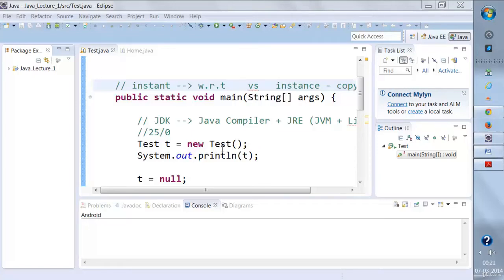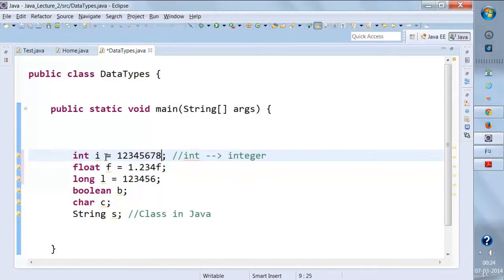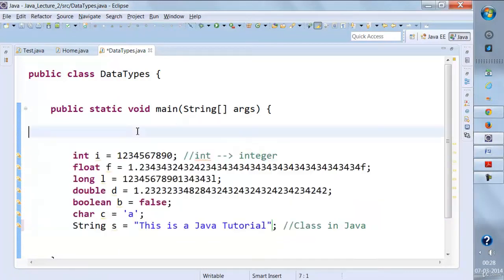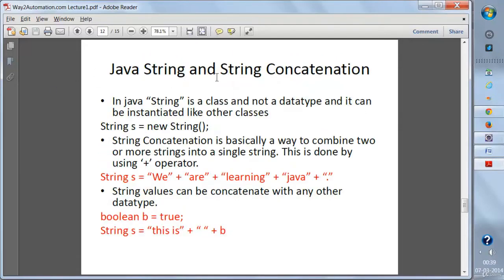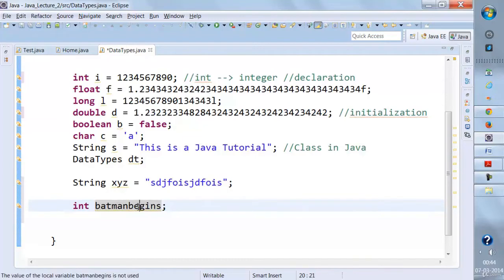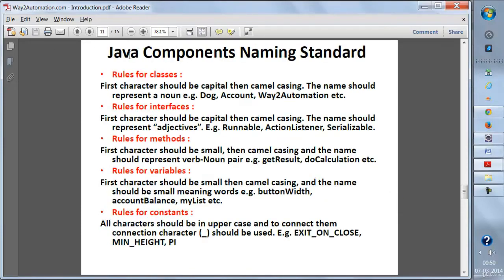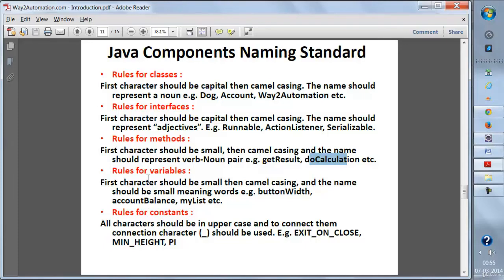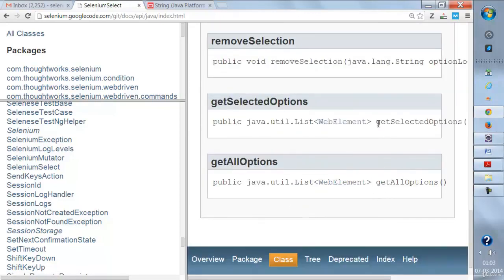5 Basic Java programming and features Part 1